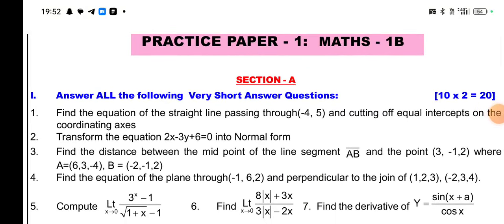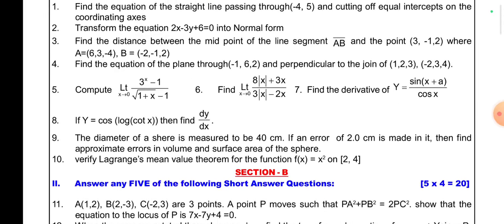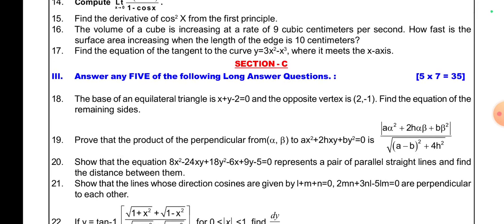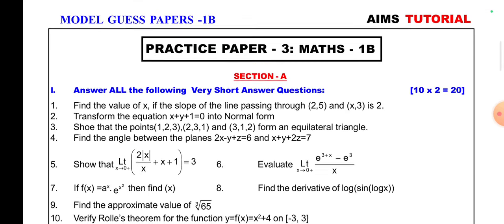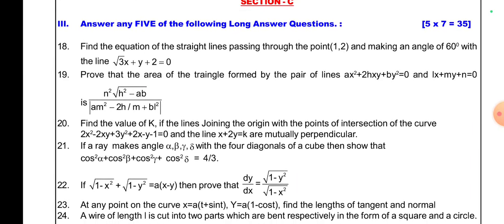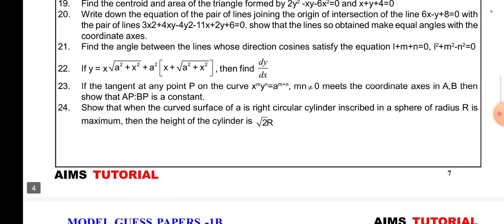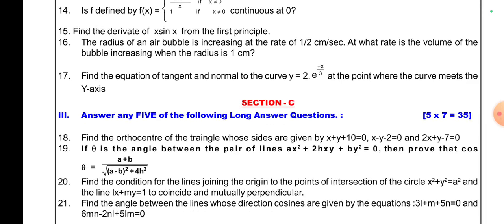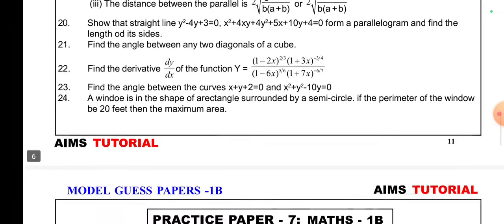ap inter 1st year 2024 maths 1b public guess papers important video 🥳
paper halfyearly2021